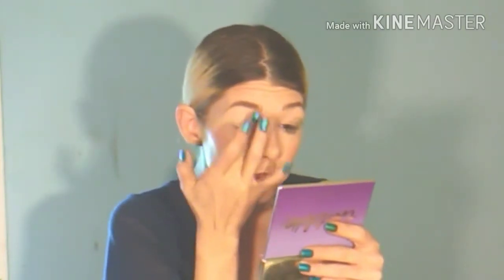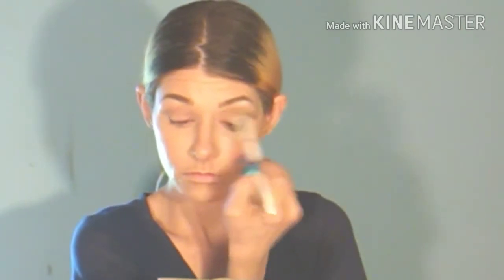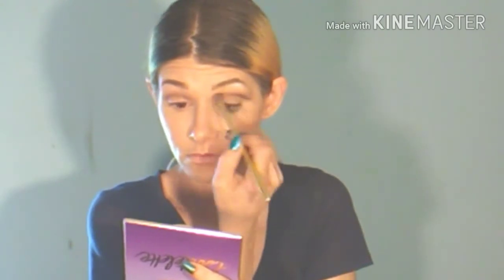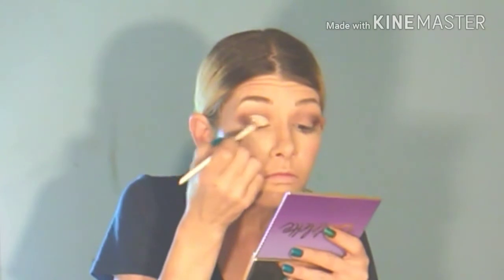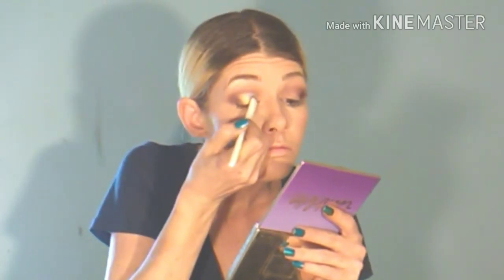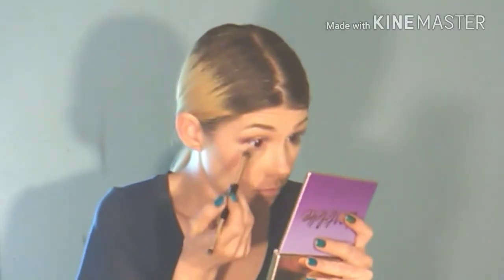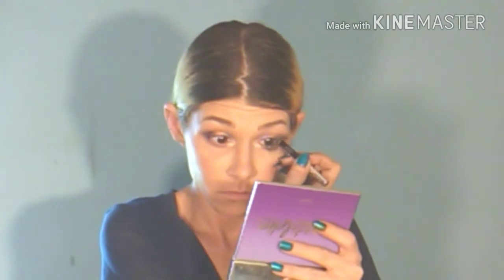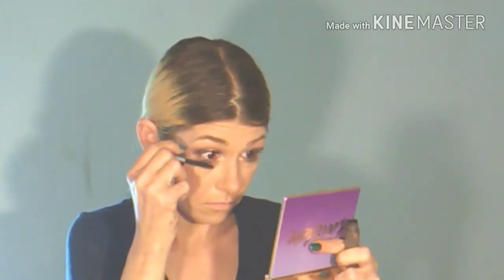Bronze Gold/Pale Violet Faded Bombshell Eye Look/Beginner Friendly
In this video I wanted a Spring/Summer eyeshadow look. I also was testing out the new L.a. Colors Metal Eyeshadow pencil in shade Cosmos which is a beautiful palette Violet shimmer shade that has different shifts in it. It almost reminds me of a highlighter shade. With it being more of a winter shade, I wanted to add a pop of Spring/Summer to it so I went with a bronze gold which looks incredible. I love the way it come out. The complete look is just so blinding & very easy for beginners!

Mailing Address;
90 Elmwood Ave

Products Used;
L.a.Colors Metallic Cream Eyeshadow Pencil In Cosmos

Blinc+Boxycharm Electric Eyeshadow Palette

Wet N Wild Au Natural Bare Necessities Eyeshadow Palette

Glamour Doll Eyes Multi-Purpose Blush Poor Souls

Ciate London Wonderland Duel End Eyeliner Pencil Black
Wet N Wild Eyeshadow Blending Brush

Royal & Langnickol Crease Blending Brush